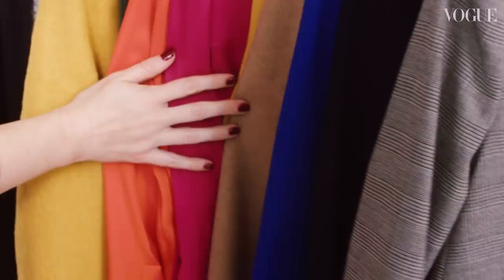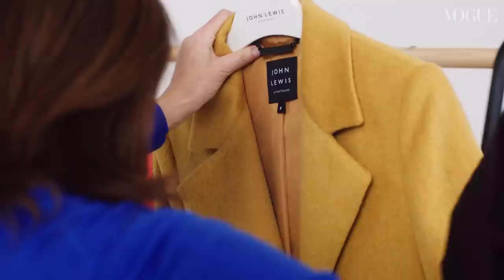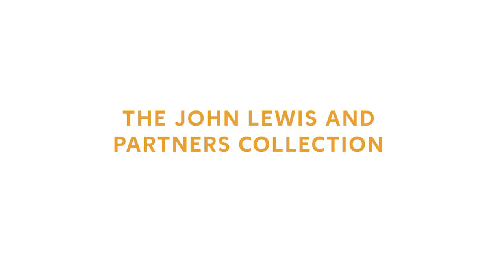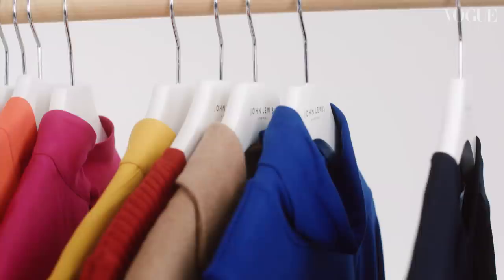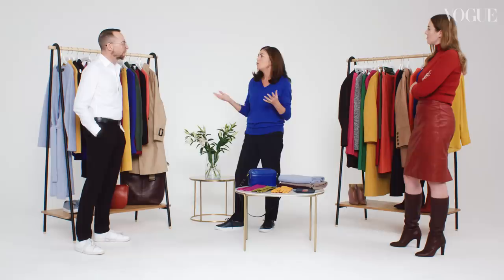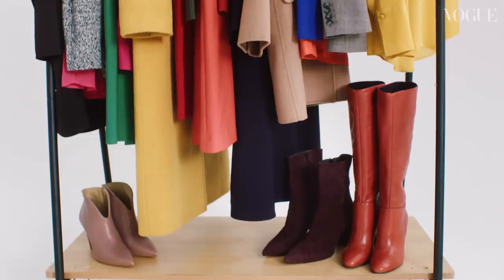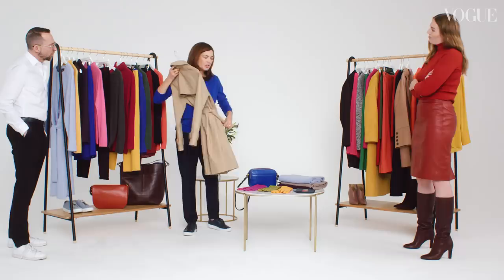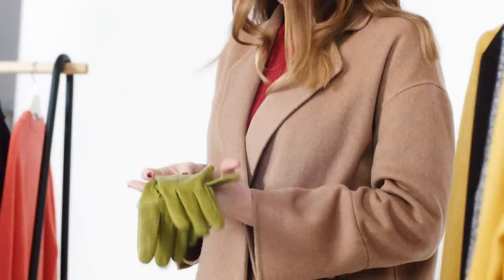A New Fashion Philosophy | British Vogue & John Lewis And Partners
The new John Lewis & Partners in-house range is an expert collection changing the way we shop. Vogue’s Kate Phelan and Naomi Smart meets the brand’s head of design to understand how and why the retailer made this shift.